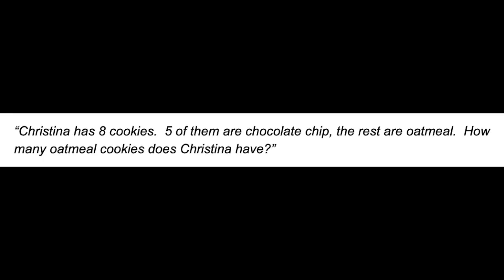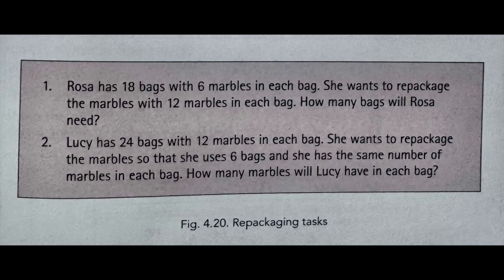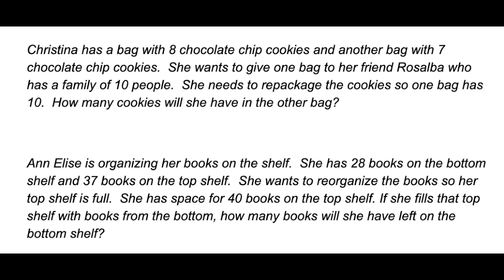196 - Repackaging Math Word Problems: Transform Your Missing Part Activities | Building Math Minds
In this second installment of our three-part series on Missing Part Activities, we explore 'repackaging tasks' - a powerful approach to traditional missing part word problems. While educators are familiar with finding unknown parts in word problems like “Christina has $12, she spends some now she has $7.  How much did she spend?”, repackaging tasks push mathematical thinking further by having students redistribute quantities across equivalent expressions. Through practical examples in both multiplication and addition contexts, I demonstrate how these problems help students develop a deeper understanding of equality, number properties, and flexible thinking strategies. Learn how incorporating these enhanced word problems alongside your regular curriculum builds stronger mathematical minds.